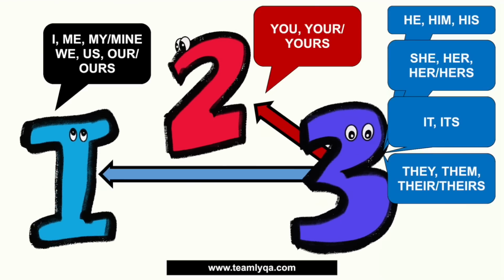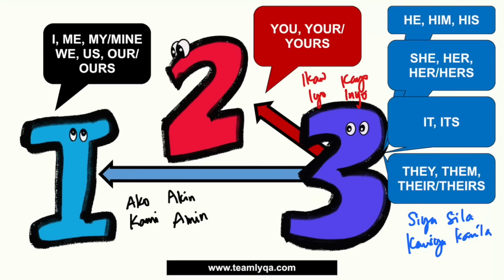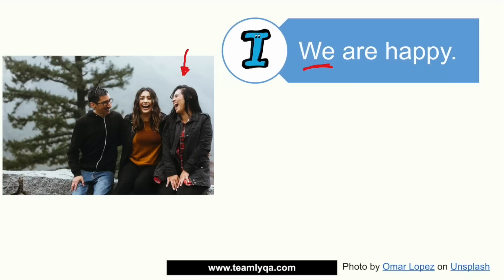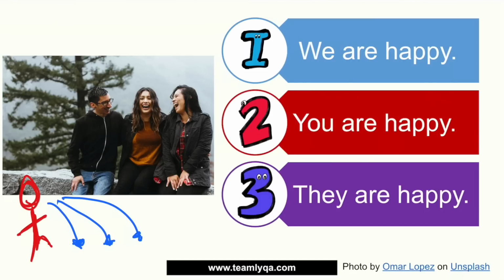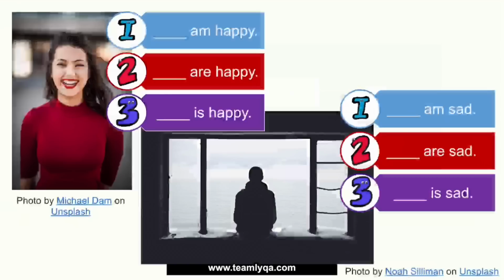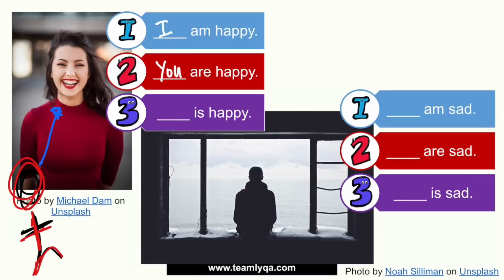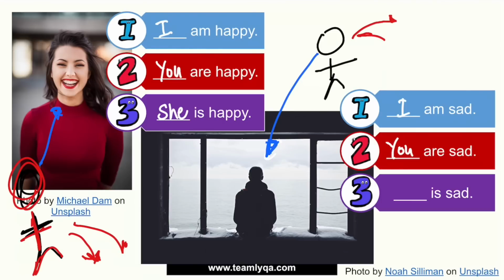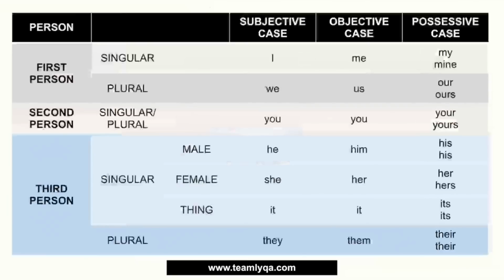Points of View | English Grammar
How do you know if something is in the first person, second person, or third person point of view?
Let's talk about them in this new WordyWednesdays video.

Happy learning!